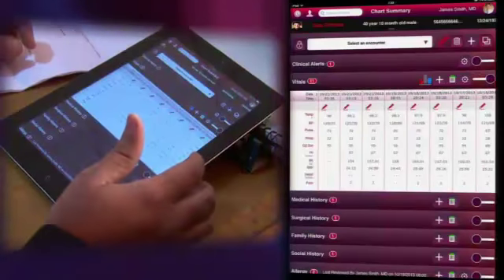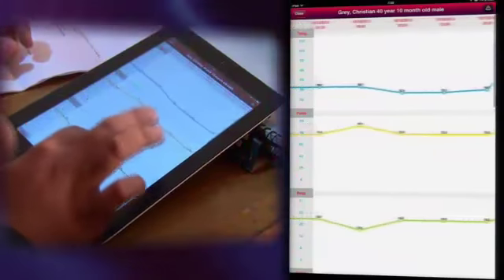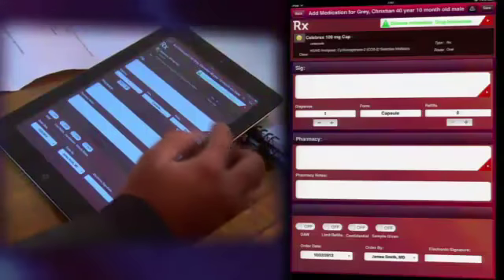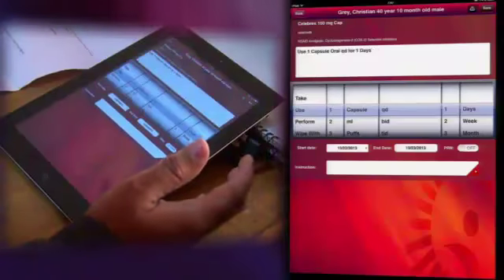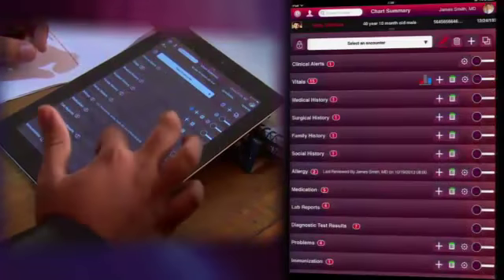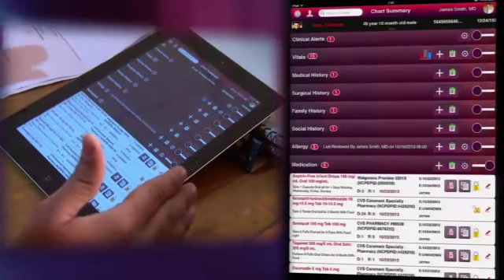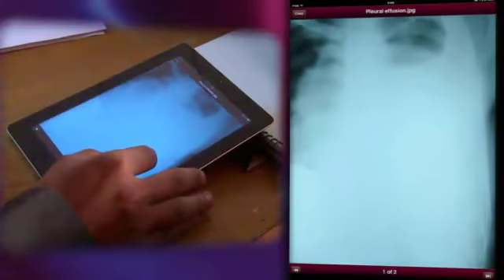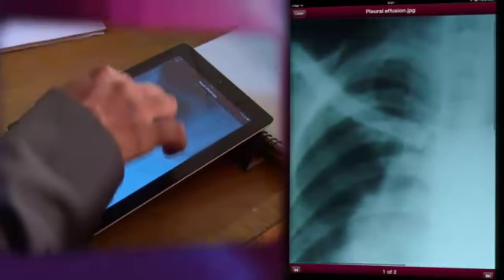miPatientCare App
iPatientCare EHR Tops the League by being the Most Downloaded mHealth Application on the App Store